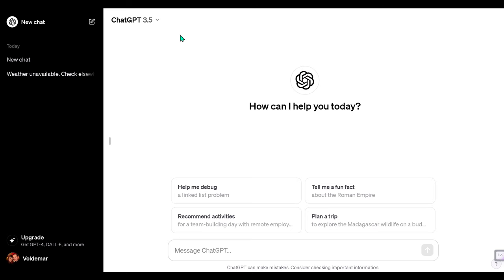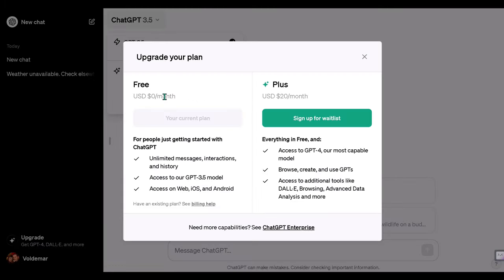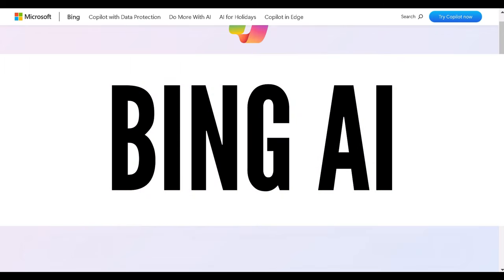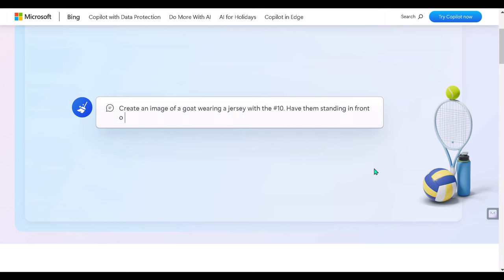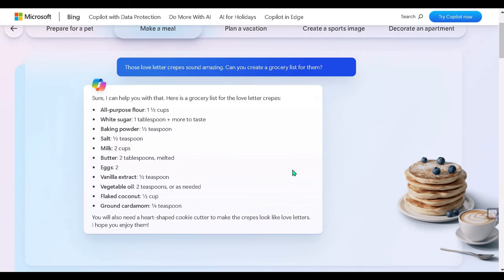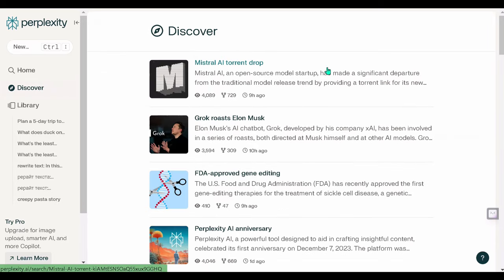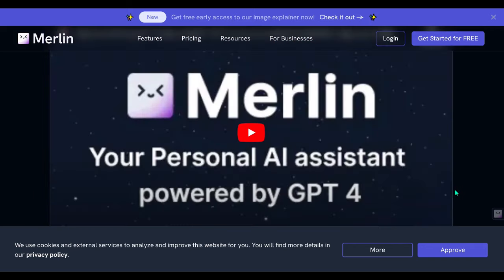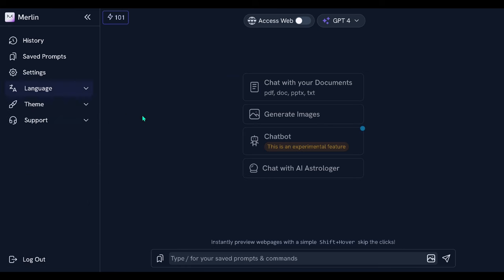STOP PAYING! How to Use ChatGPT 4 For Free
OpenAI's GPT-4 is one of the most popular and capable large language models (LLMs). Most people access GPT-4 using a ChatGPT Plus subscription, but this costs $20 per month.
But what if you don't want to pay $20 per month?
Well, here are three ways you can use GPT-4 for free.

💰 How to make money online using ChatGPT book
💰 Become Chat GPT Millionaire book
💻 BEST laptops for AI tasks :